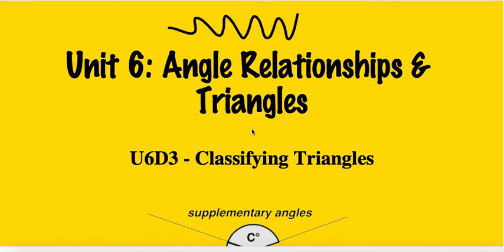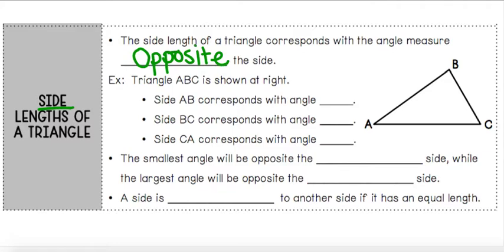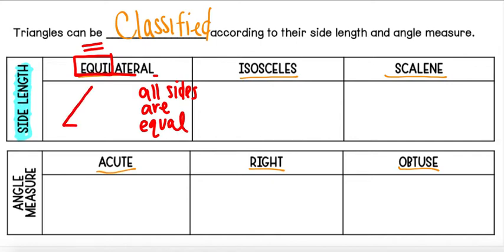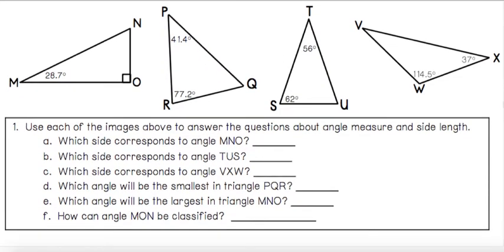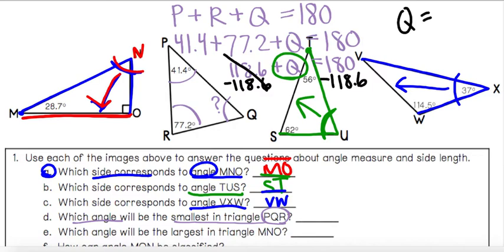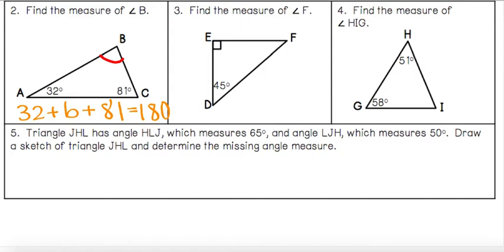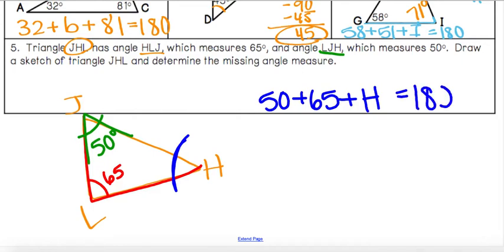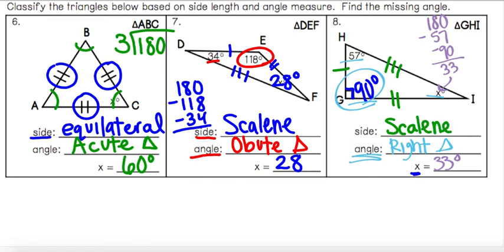U6D3 Classifying Triangles